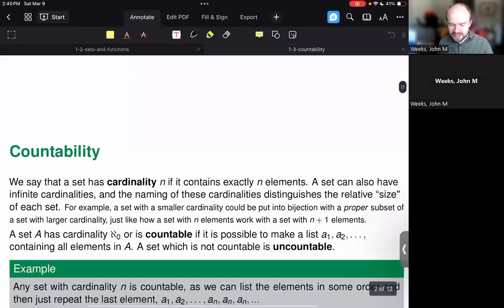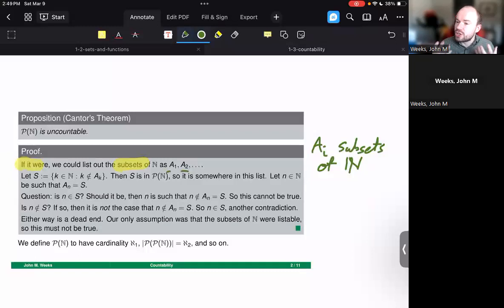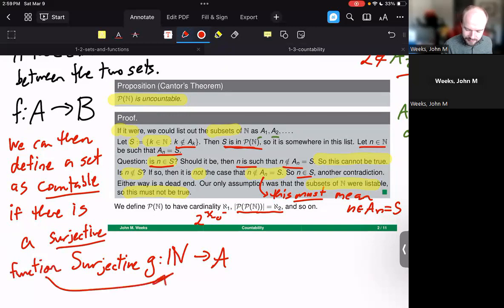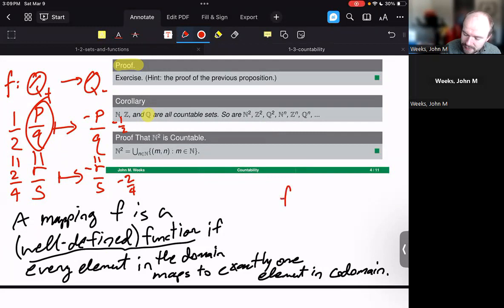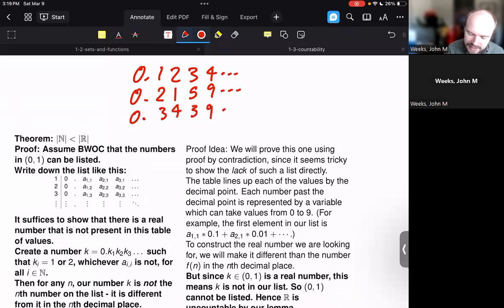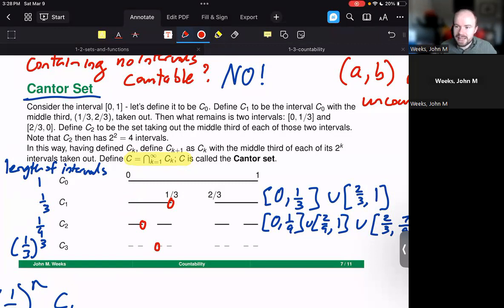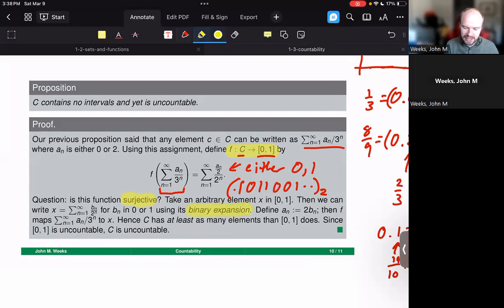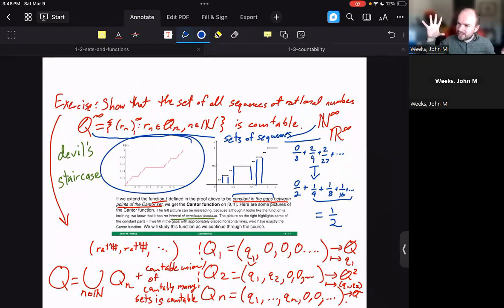MATH 615 - Countability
0:00 Cardinality
12:27 Cantor's Theorem
25:15 Countability Theorems
37:01 R is Uncountable
47:54 Cantor Set and Cantor Function